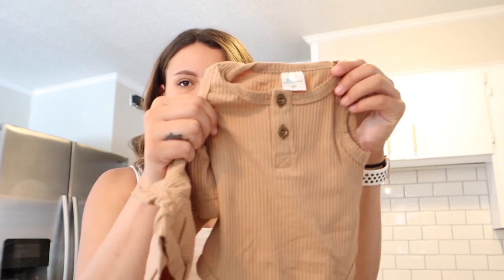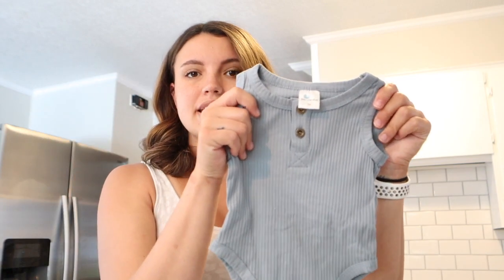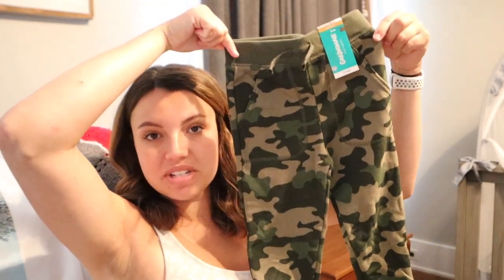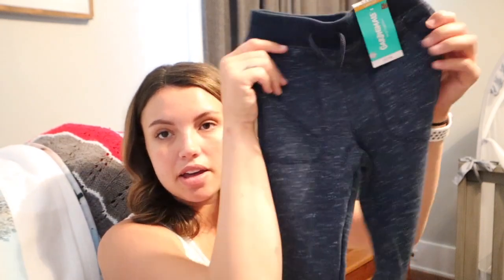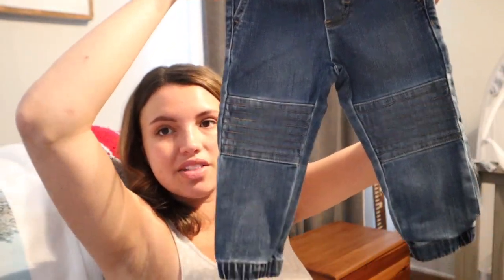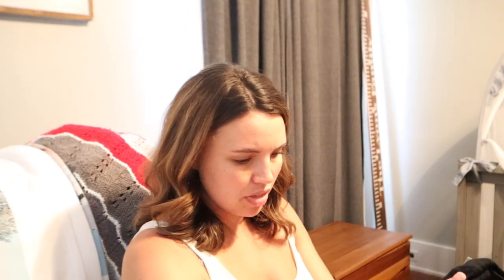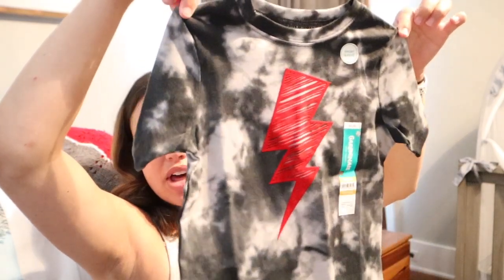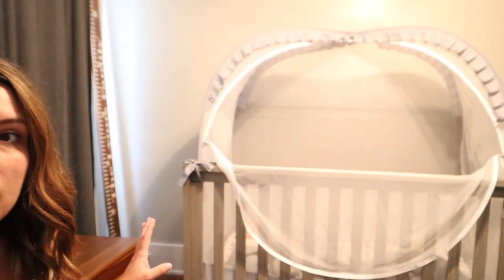BABY WATCH VLOG | COFFEE COMBO, TODDLER CLOTHING HAUL, ROOM SET-UP | 35 weeks pregnant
The baby watch vlogs are officially here! I love vlogging and sharing this special time with you.

|CAMERA EQUIPMENT |
Ring Light
Phone Tripod

| AMAZON FAVORITES |

Plaid Rug

Entry Table
Baskets under Entry Table: Home Goods

| DINING ROOM |
Rug: Home Goods
Dining Table

| KITCHEN |
Counter Stool
Coffee Table: Wayfair Janell 39.3" Console Table
Coffee Maker: Bloomingdales Nespresso VertuoPlus Deluxe Coffee & Espresso Maker by De'Longhi with Aeroccino Milk Frother

Hi! I’m Brenna Lyons. Thank you so much for stopping by! I have been filming and creating content since 2015. I share videos on home decor, cleaning routines, beauty, fashion, baby, and lifestyle & more.